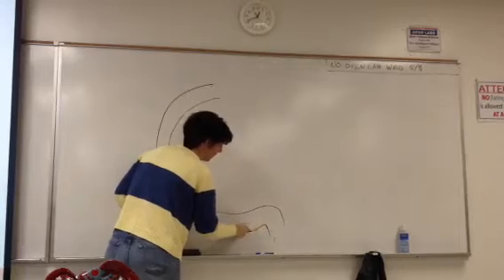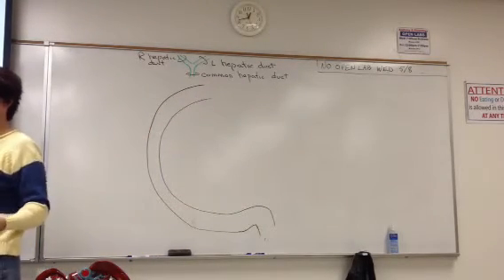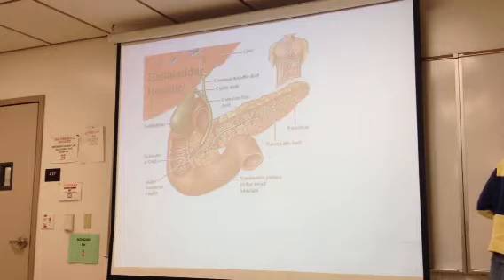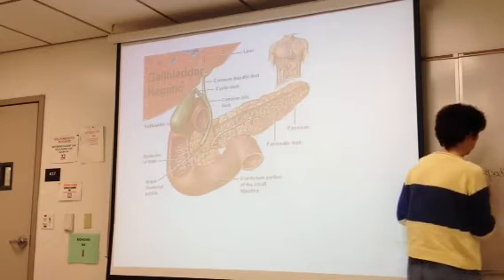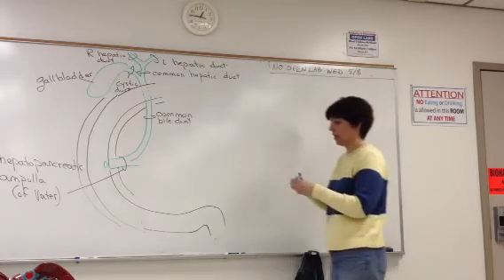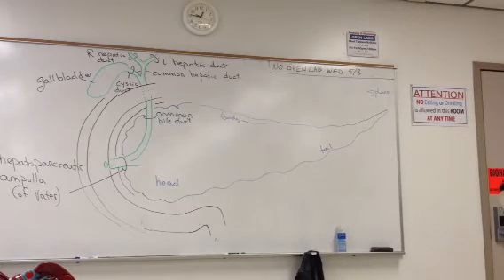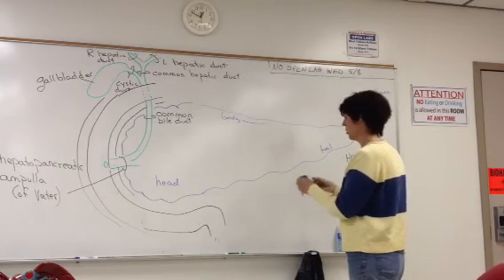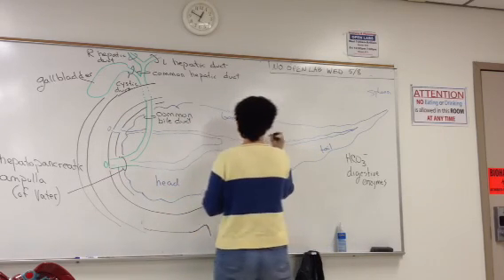Woolsey Bio431 Spring13 ......5/7/13 Lecture Part 5